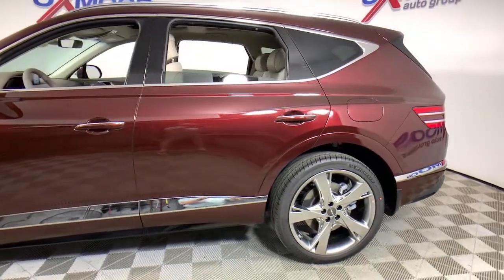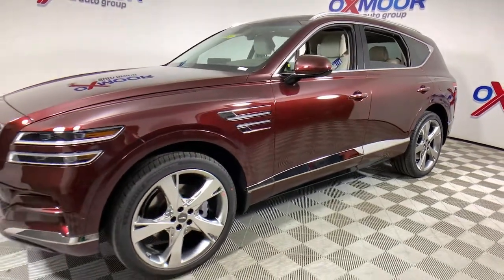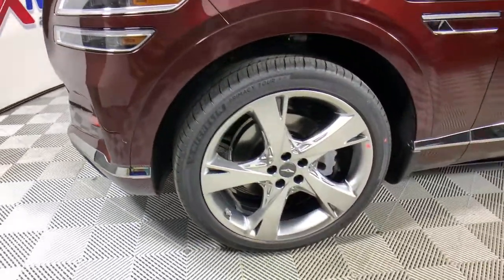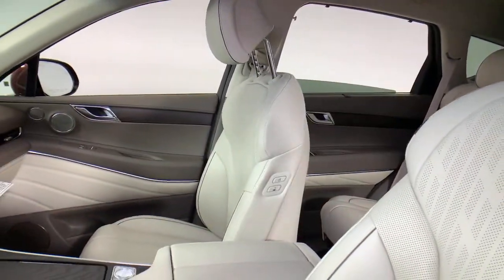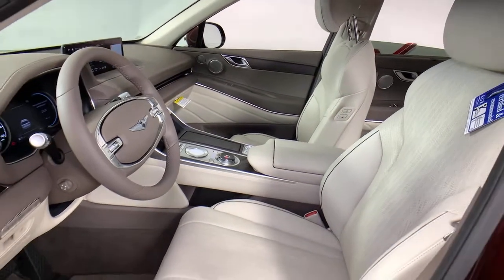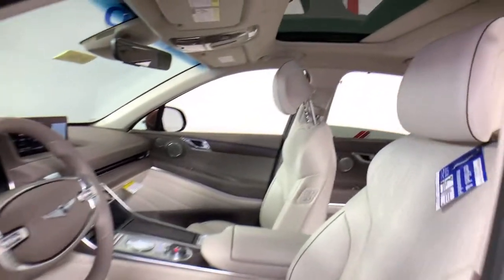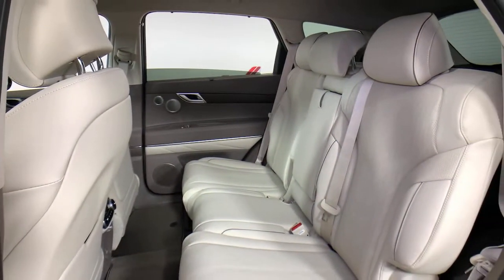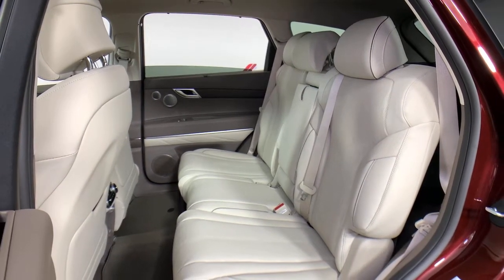2021 Genesis GV80 at Oxmoor Hyundai | Louisville & Lexington, KY G186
Lima Red New 2021 Genesis GV80 available in Louisville, Kentucky at Oxmoor Hyundai. Servicing the Lexington, Elizabethtown, KY, New Albany, IN, Jeffersonville, IN area.

Oxmoor Hyundai
8107 Shelbyville Rd